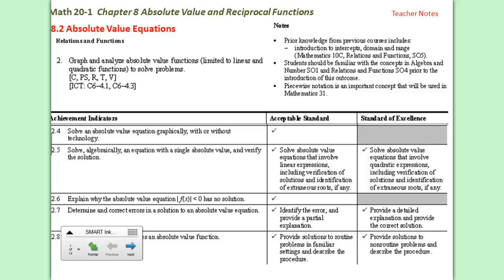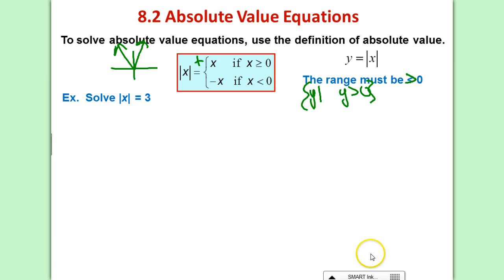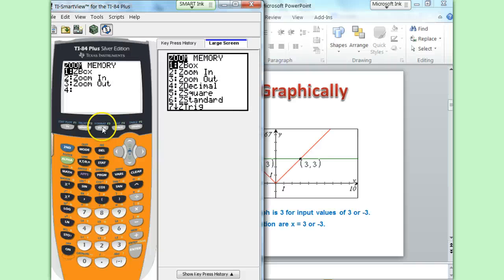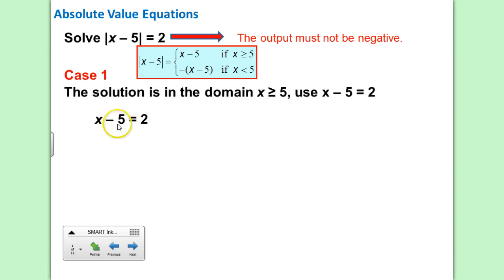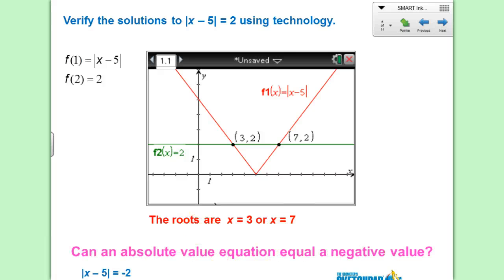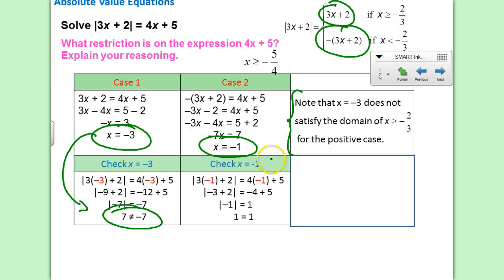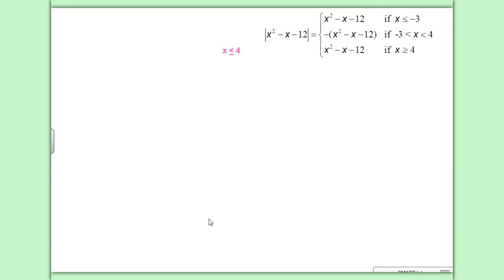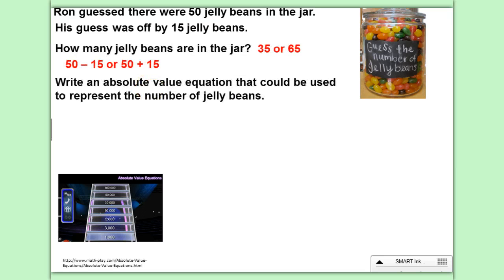8.2 Solving Absoluute Value Equations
Solving Ab Value Eq Algebarically and Graphing